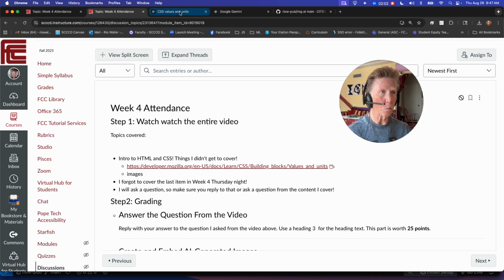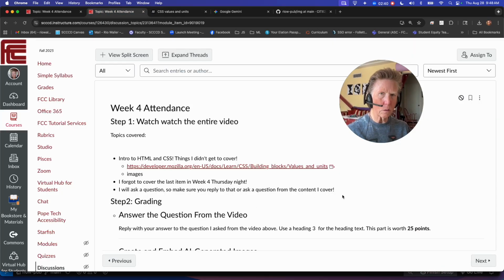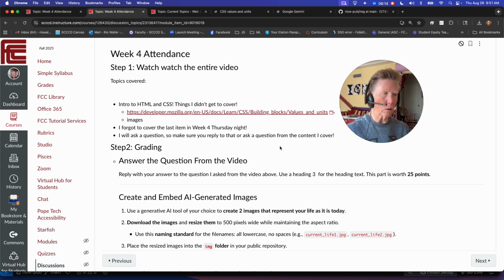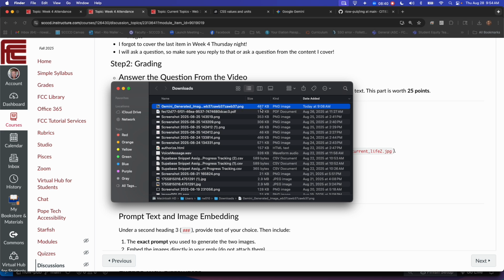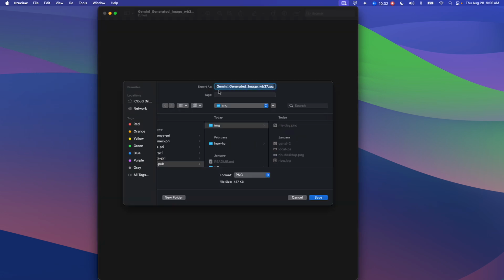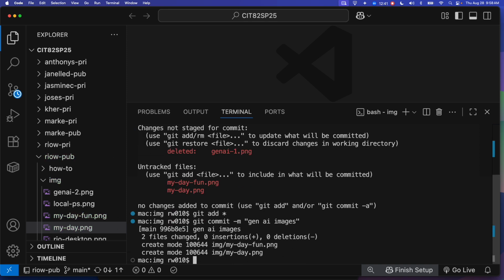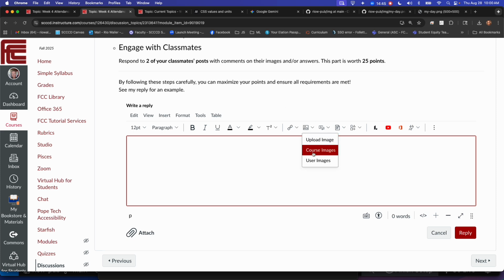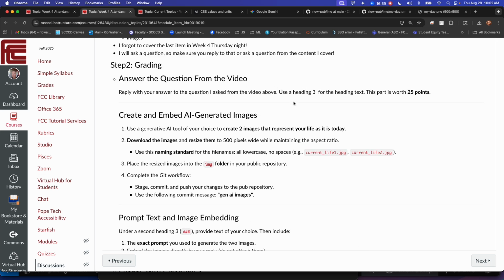CIT82FA25 - Week 4 Attendance